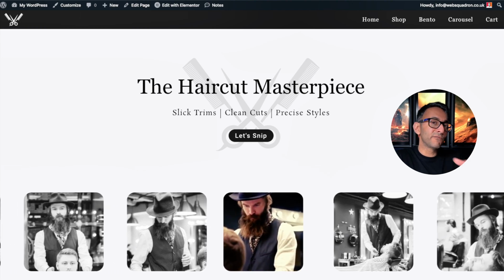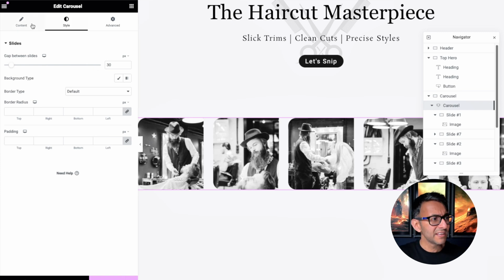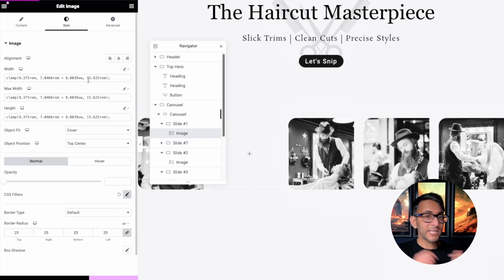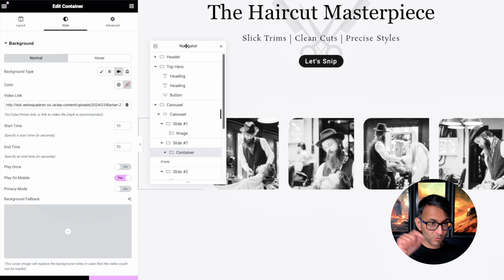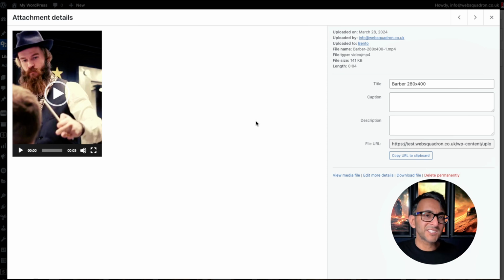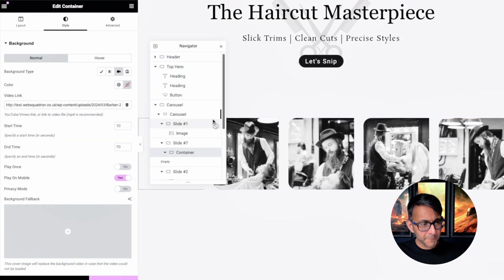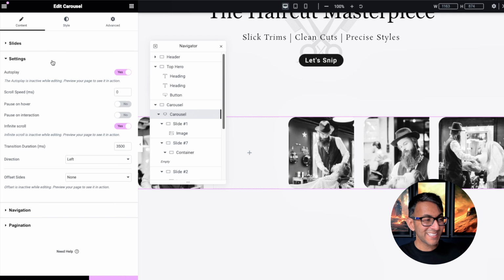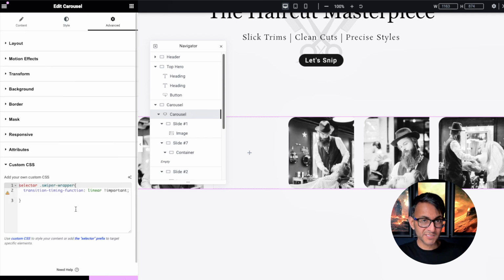Add a Dribbble Autoscroll Carousel for your Website Banner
Now you can add a Dribbble Autoscroll Carousel for your Hero Banner - with Elementor Pro

CSS - add to Carousel:
selector .swiper-wrapper{transition-timing-function: linear !important;}